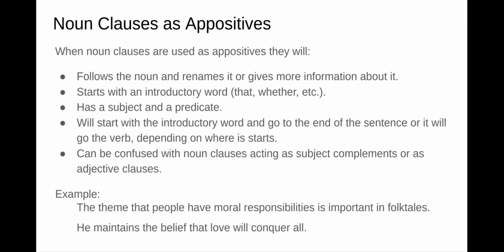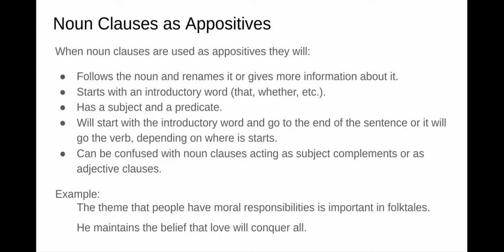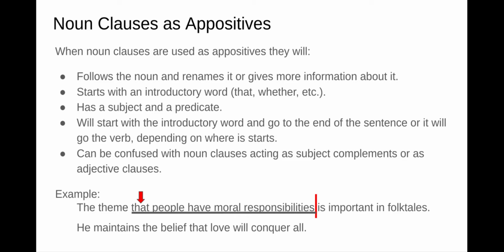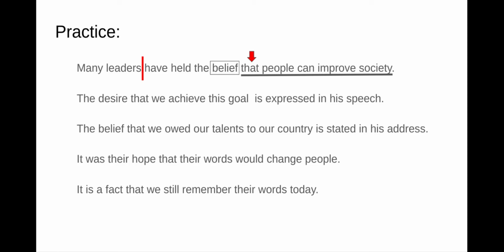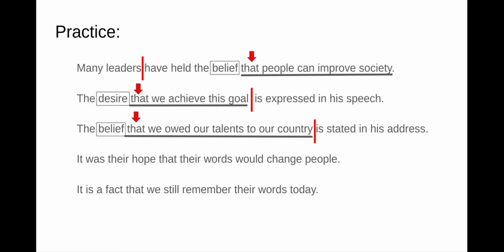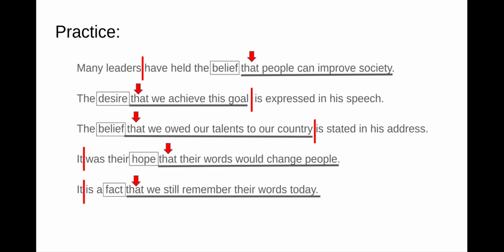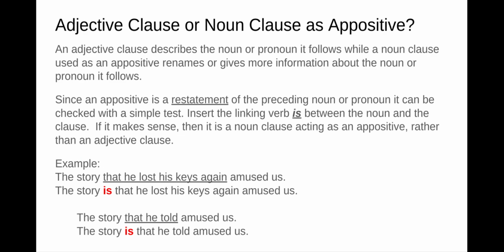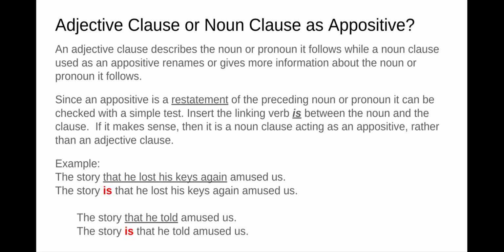Noun Clauses as Appositives Grammar 8.8 - Google Slides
Grammar Lesson 8.8 on Noun Clauses used as Appositives and how to find them.